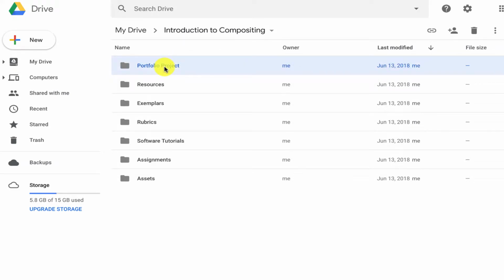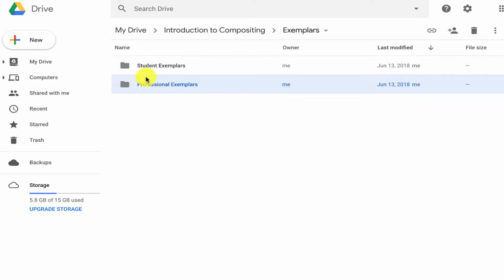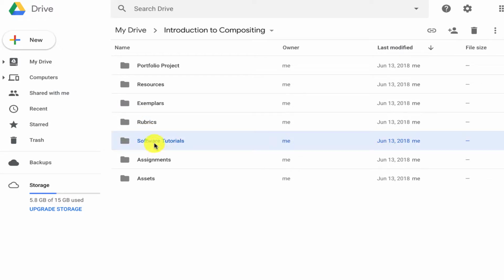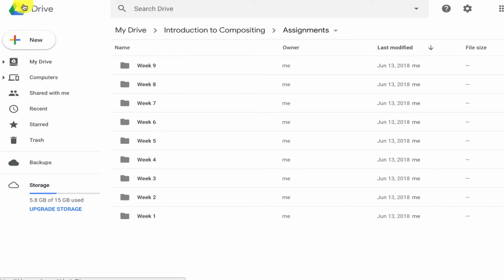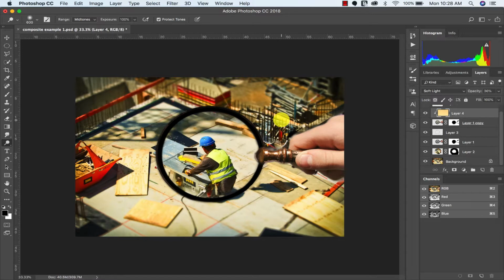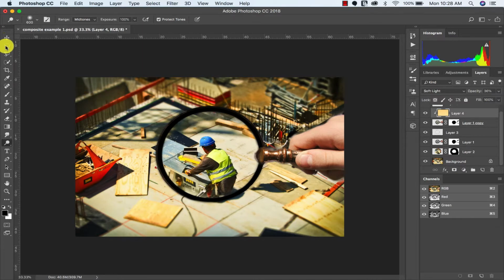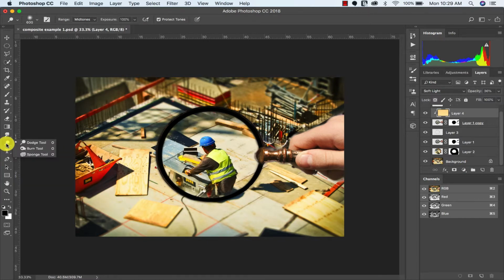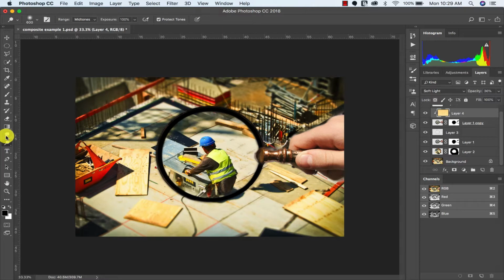week 6 Adobe Train the Trainer 2018 Part 1